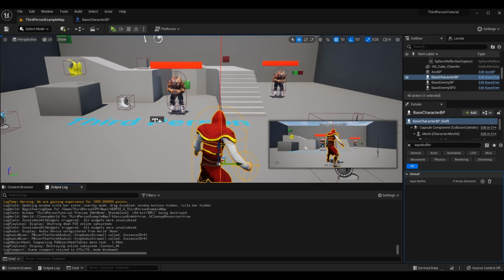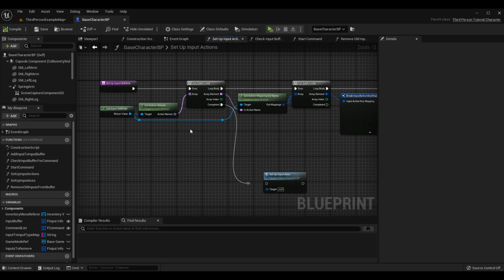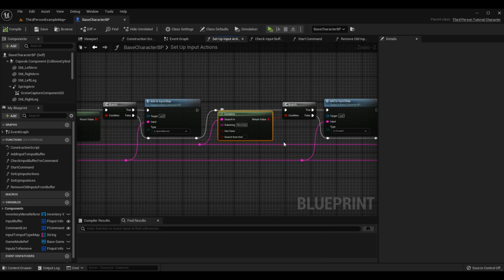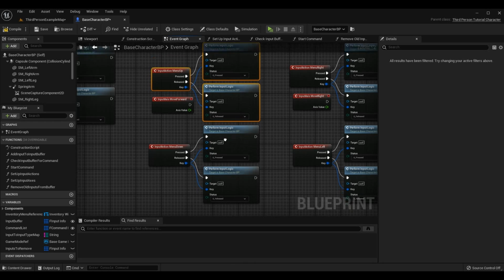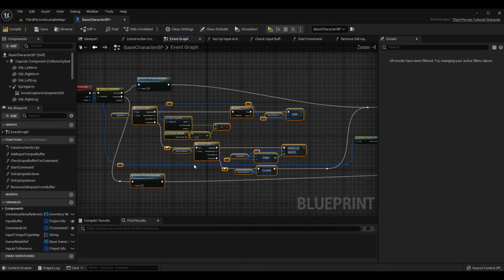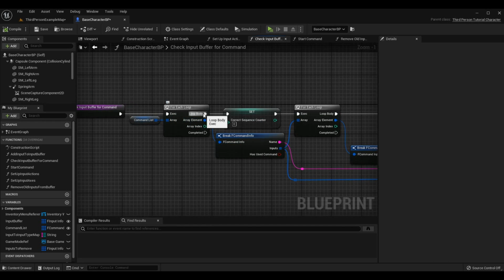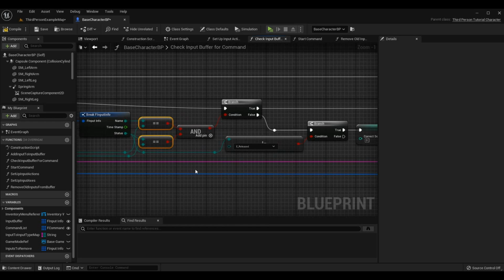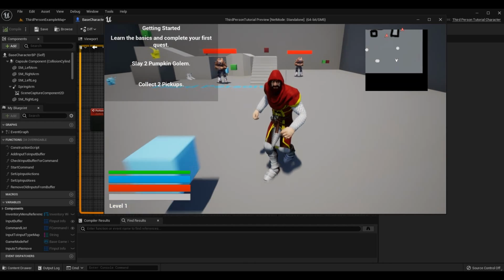Blueprint-Only Input Buffer System (Part 5) | How To Make YOUR OWN Game | UE4/UE5 Blueprint Tutorial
Here is the fifth installment of the Unreal Engine 4 & Unreal Engine 5 (Blueprint-Only) Input Buffer System series. In this episode, I go over utilizing "Release" input statuses in the input buffer, ignoring specific types of inputs, and making more complex inputs easier to perform with our system.

This series is intended for those who do not want to use code in their projects or cannot due to other reasons. If you'd like to see the entire fleshed-out fighting game input system, click the link in the above paragraph. If you've already followed that tutorial, you do not need to watch this one to catch up on anything unless you want to learn how it would be done completely in Blueprints!

This set of tutorials will help you create games in Unreal Engine that have a unique input/command buffer system where the player can enter several inputs in a row that match pre-determined input combinations to perform a specific action.

A HUGE THANKS TO:

► Character Avatar: David Marshall (MalthaelsMight).
► Intro Video: Pedro J. Burgos (@Shadow_Magnus).